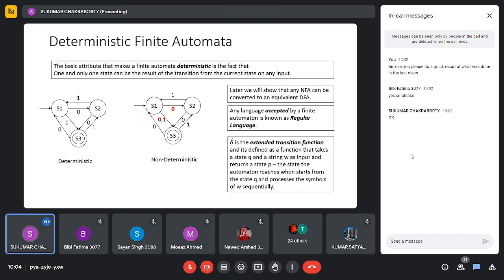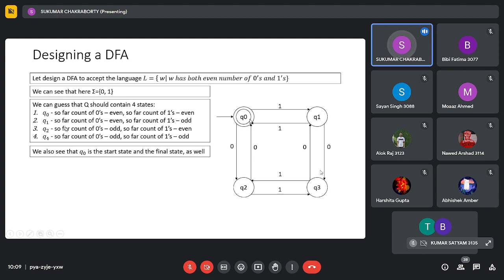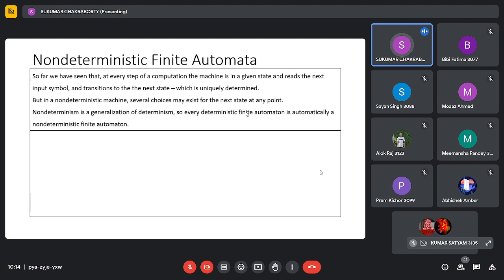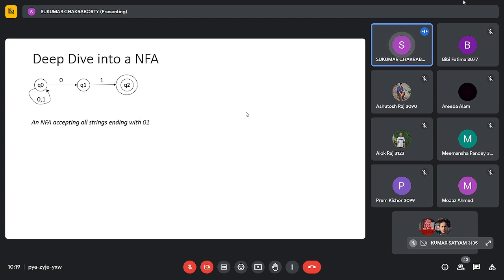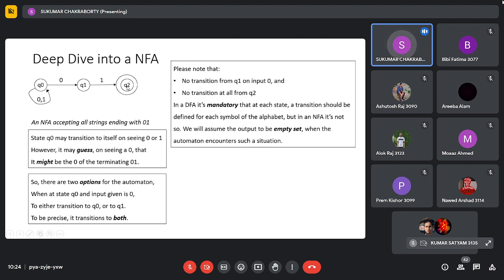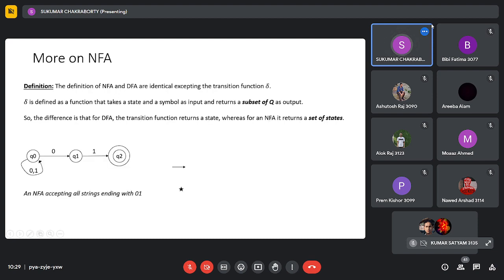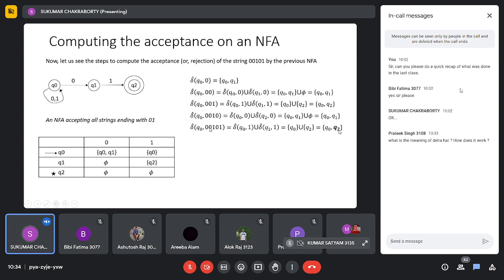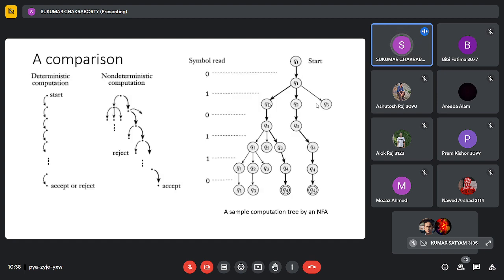AUTOMATA THEORY 19-07-2023